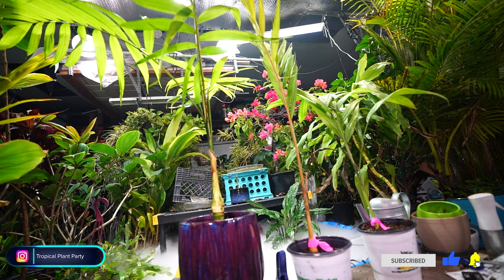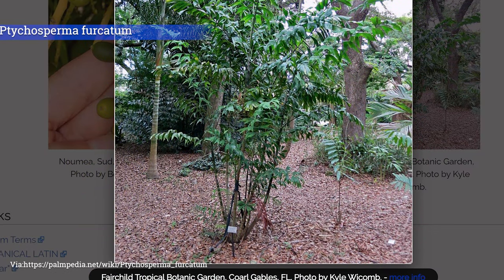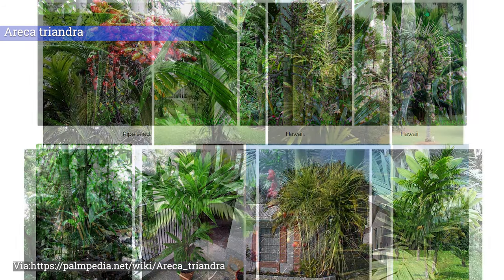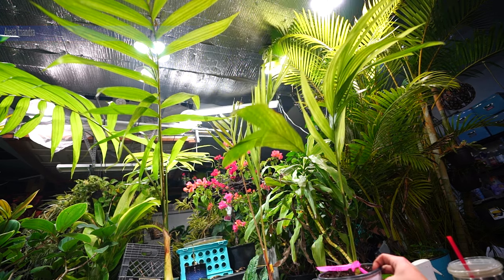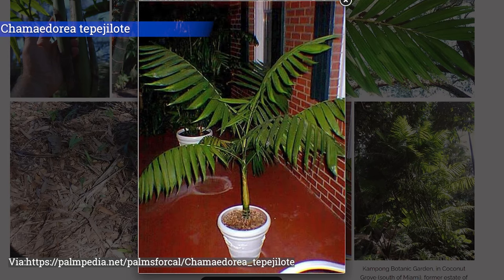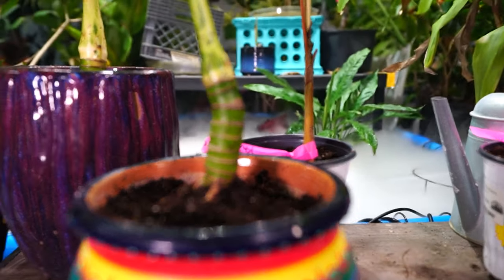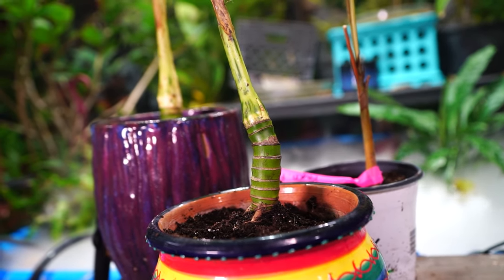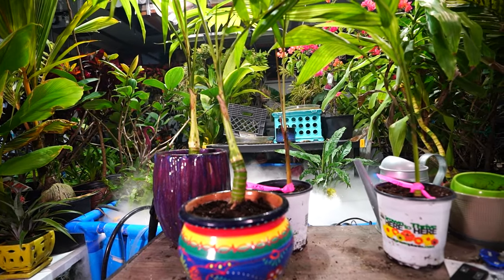Grow These Instead of Majesty Palms Indoors!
Gardening Supplies
GE LED 32 watt Grow Light PAR 38